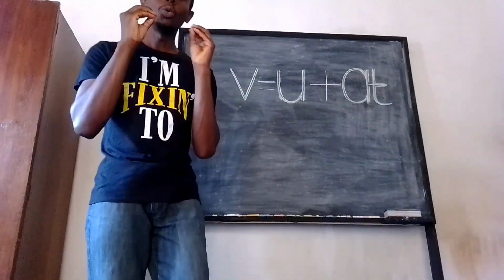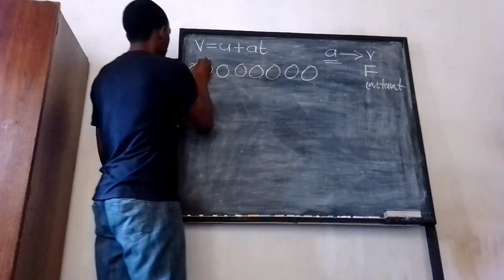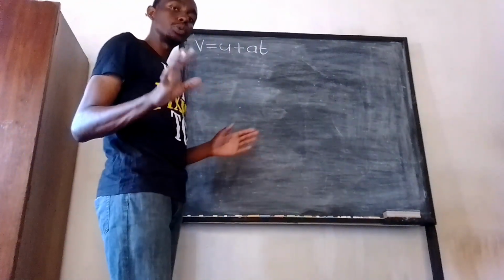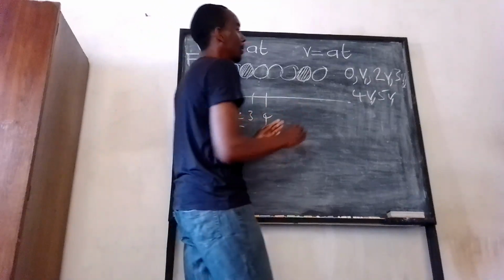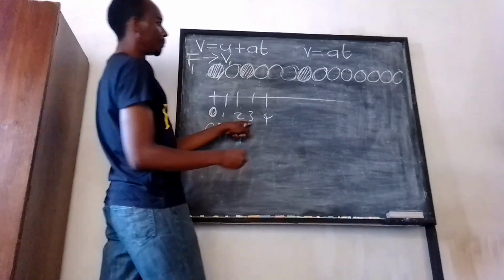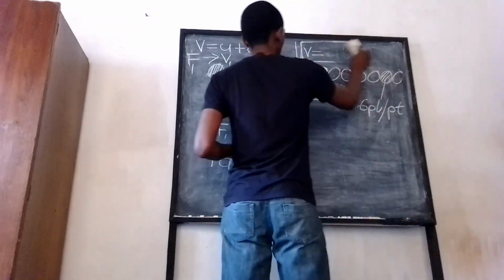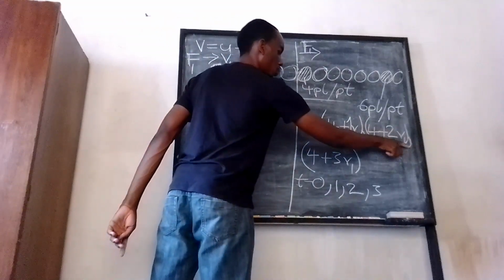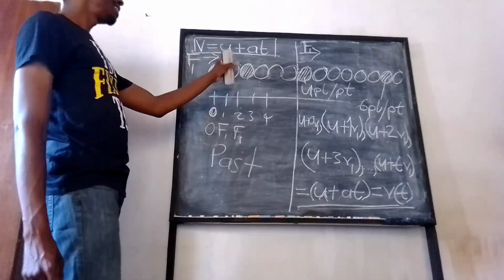The nonTraditional Derivation of a common Physics Equation.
In this video we look at how we can derive one of the commonly used Equations of motion in Physics at a low level.